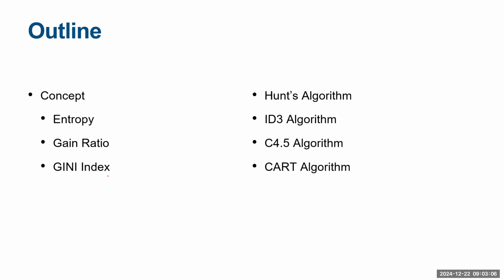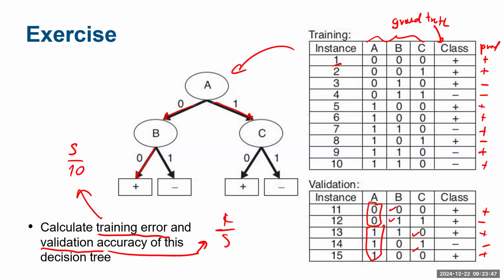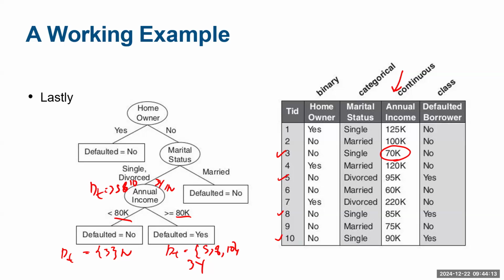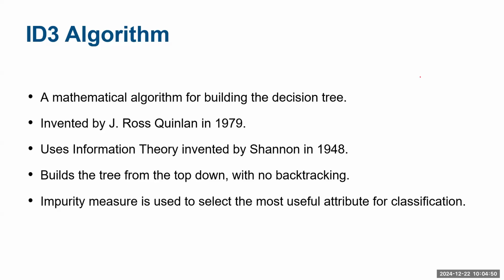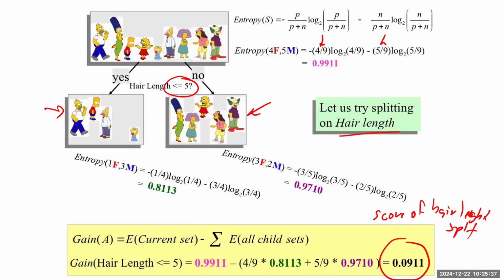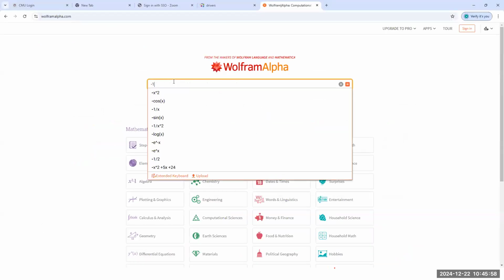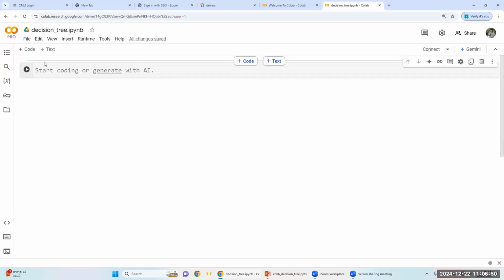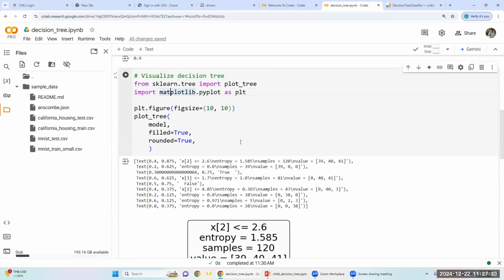Decision Tree | Data Analytic and Machine Learning [EN]